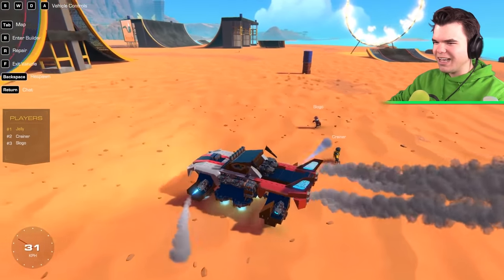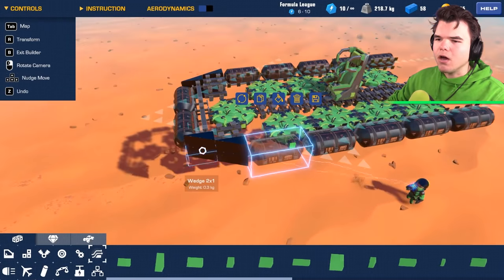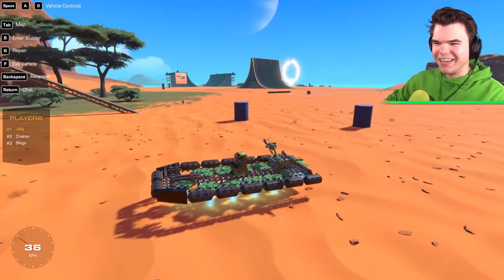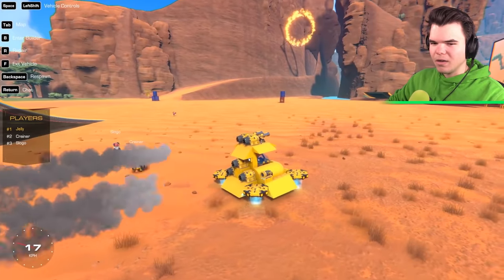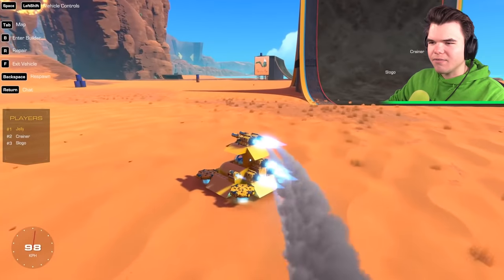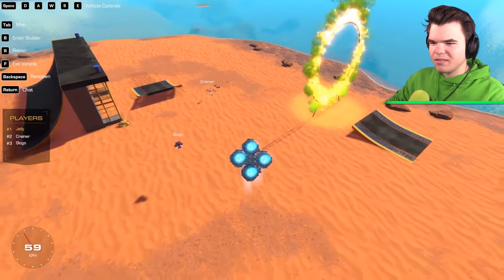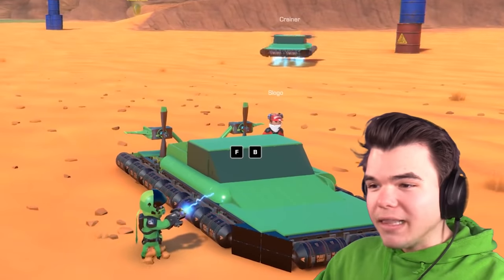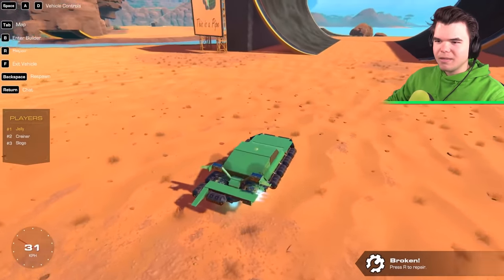BUILDING A HOVERCRAFT In TRAILMAKERS! (Challenge)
🛒 MERCHANDISE!

👪 MY FRIENDS!